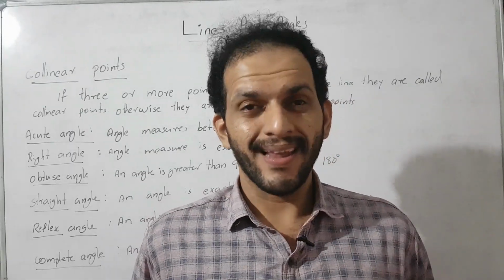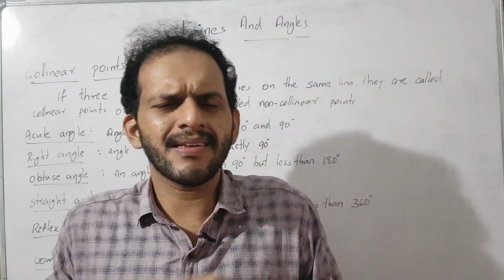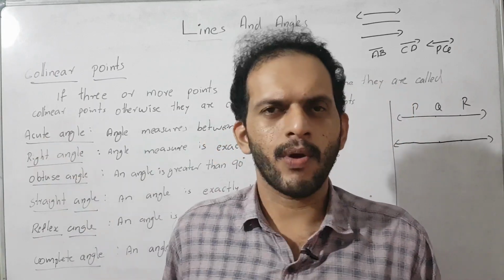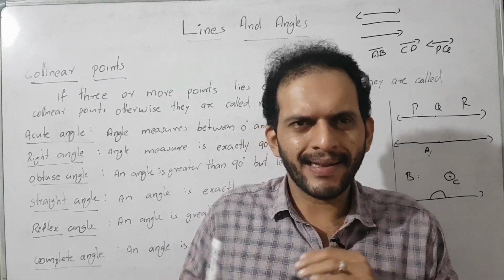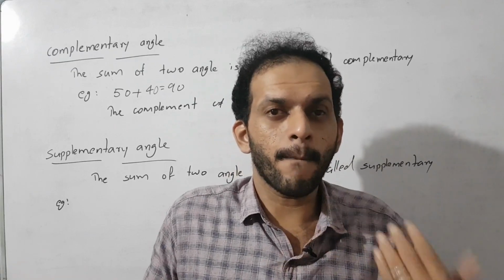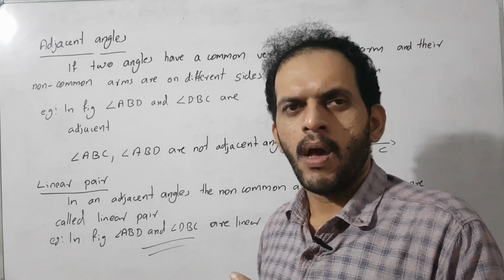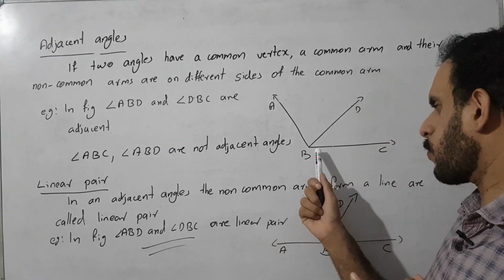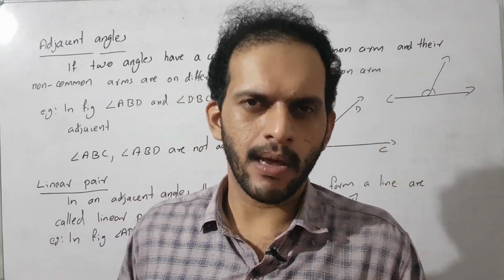Class IX Lines & Angles